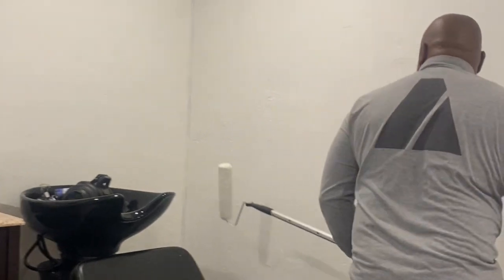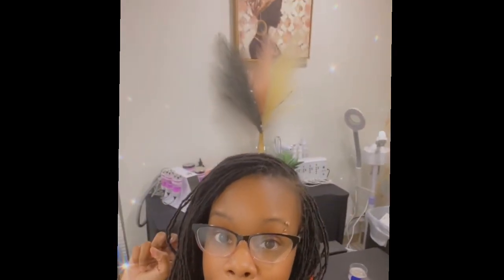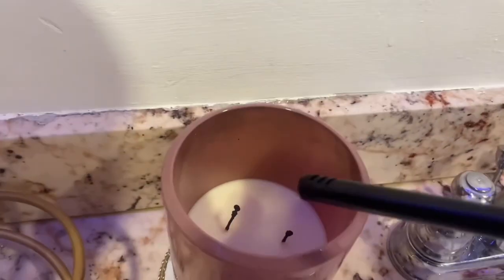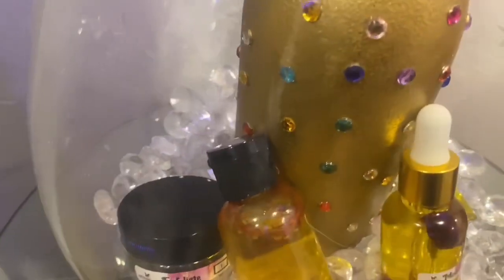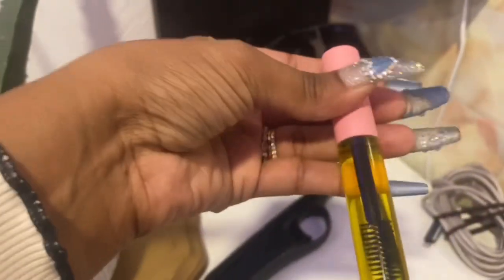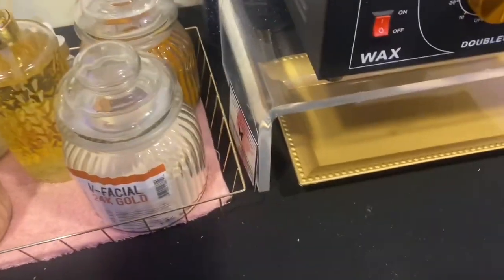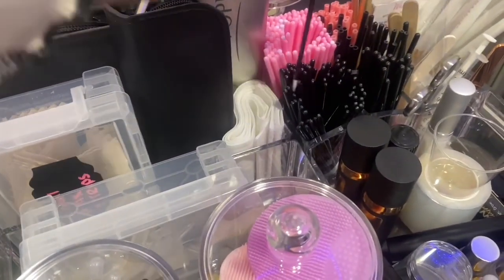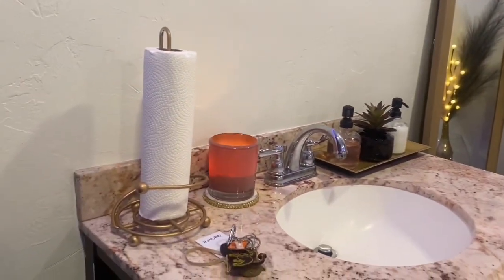Solo Esthetician | Wax Studio Tour | Licensed Esthetician | Spa Suite 2023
Now servicing the Colorado Springs Area!
A Perfect 10 is focused on delivering a Luxurious Experience with every service.

Making Self Care A Priority All 2023!
Book A Perfect 10 For your
🌟Body Glow Treatments
🍑Body Contouring
🖌Brow Lamination & Henna
🌷Customizable Vagacials
🍯Full Body Waxing